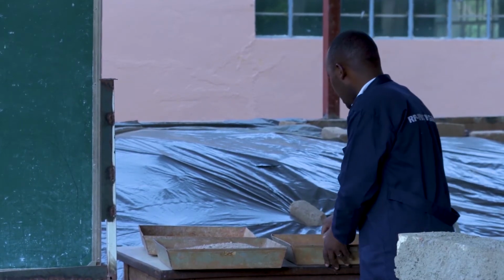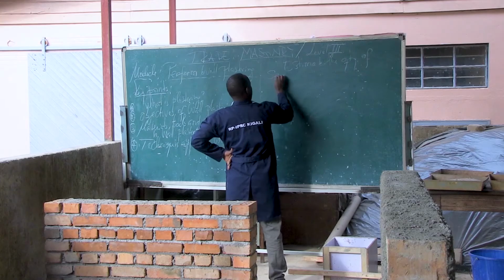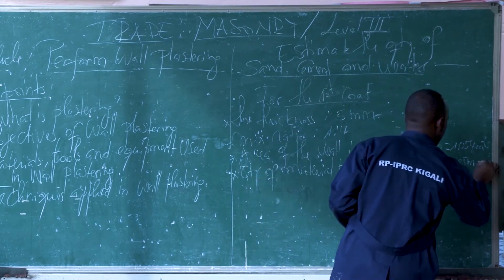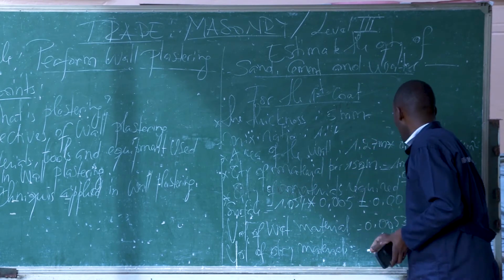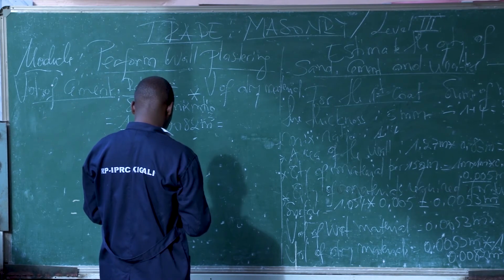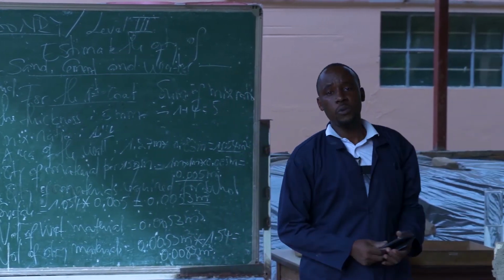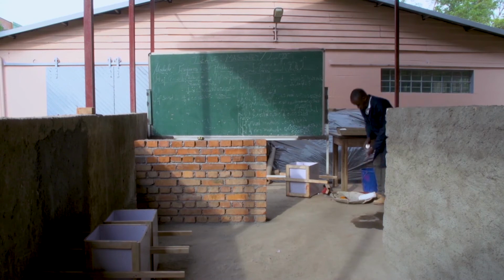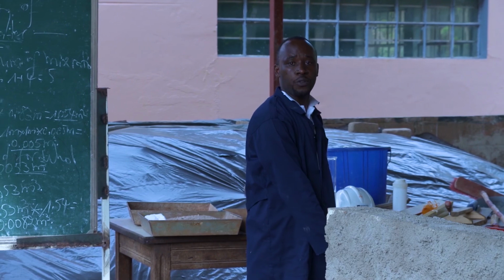Rwanda Polytechnic - Masonry - Level 3 - Wall Plastering - 1 of 4